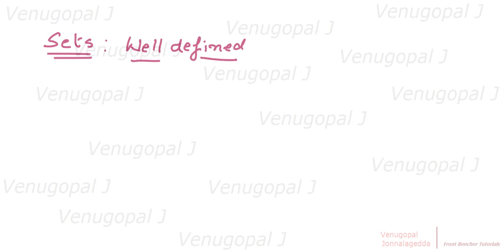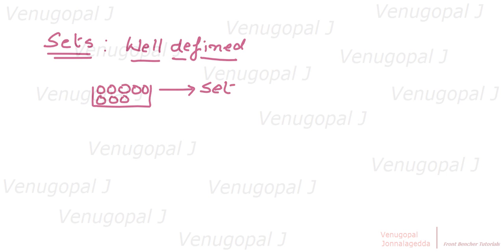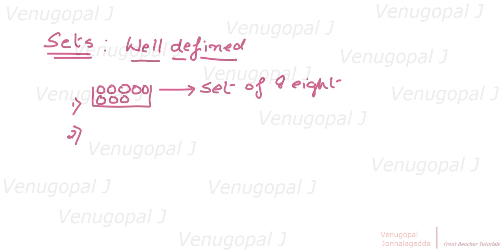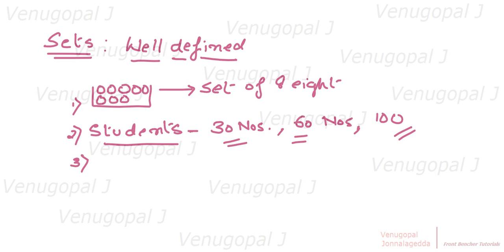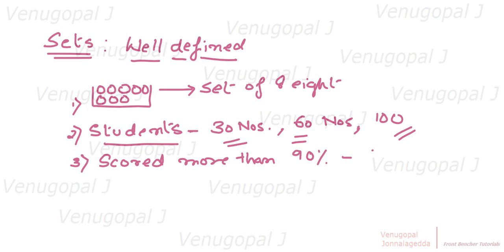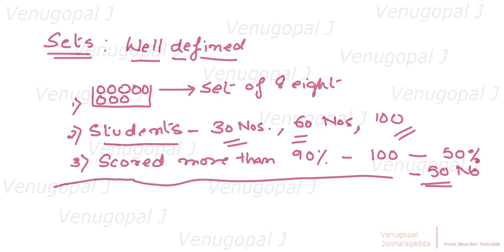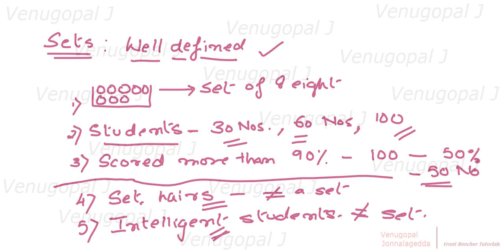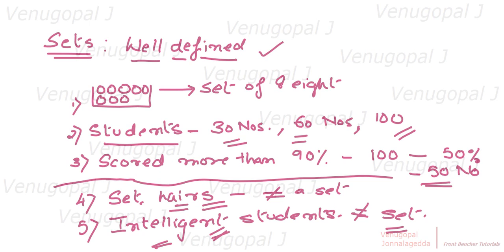9th class Sets - Part 1 / 4 - 9th Std Maharashtra State Board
Sets are collection of well defined objects , elements or members